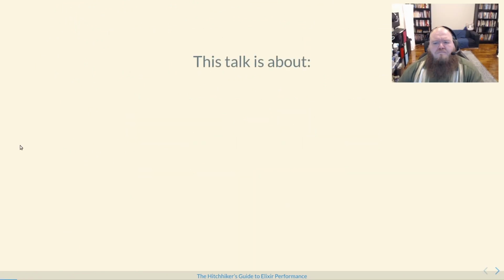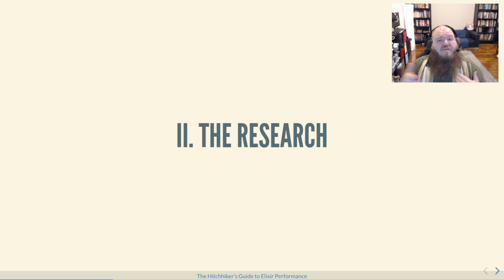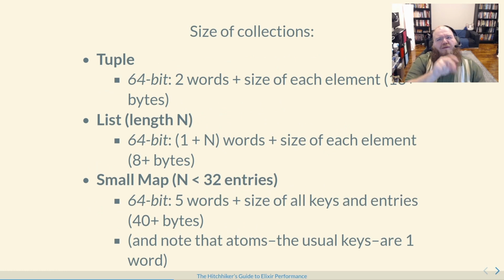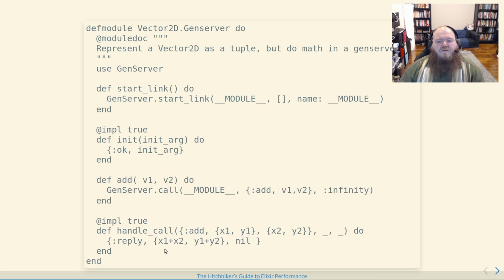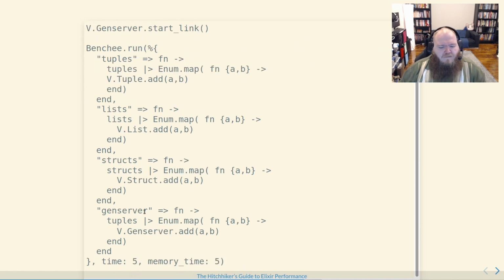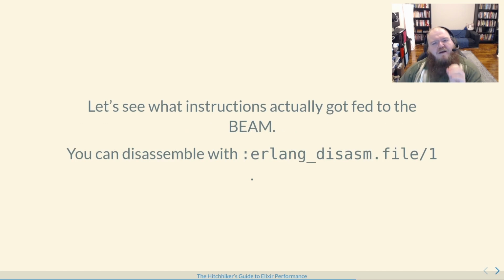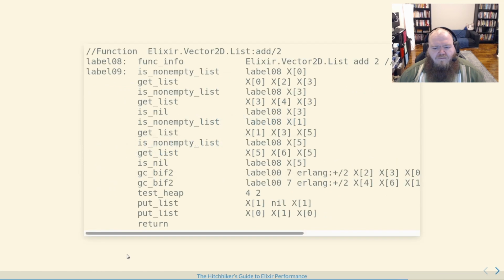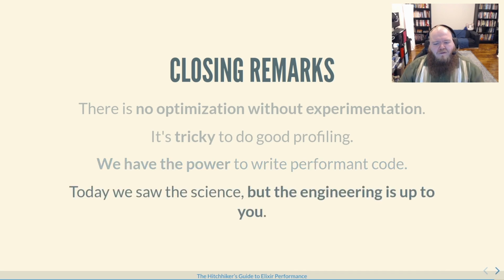ElixirConf 2021 - Chris Ertel - The Hitchhiker's Guide to Elixir Performance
Elixir is a great language but many developers lack an intuition for the performance characteristics of their code.

Using Elixir and BEAM source code and bytecode, this talk will explore the basic performance characteristics/timings of various Elixir operations/data structures, and talk about profiling code. Along the way we’ll dig into various ways of writing faster code to solve problems.